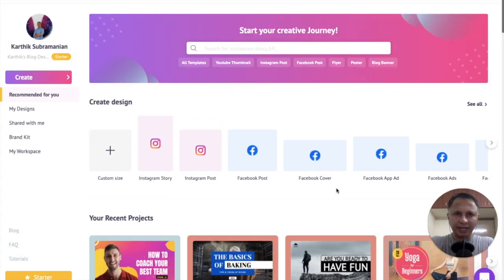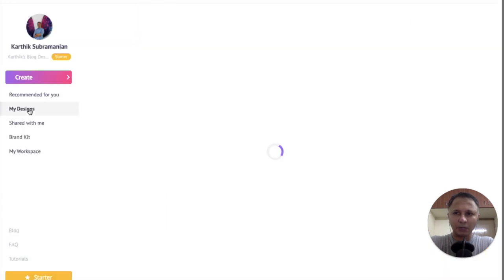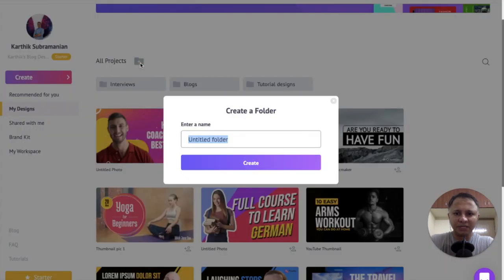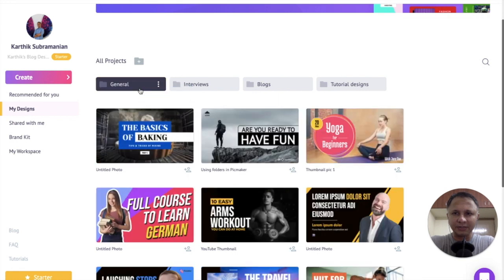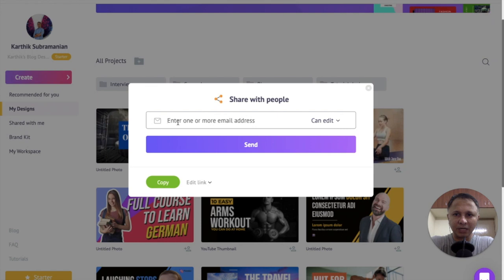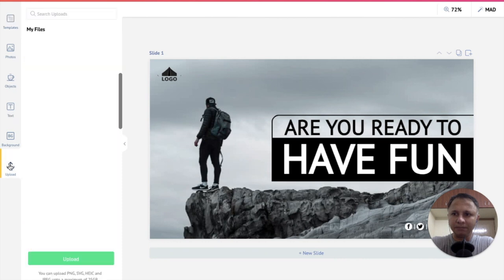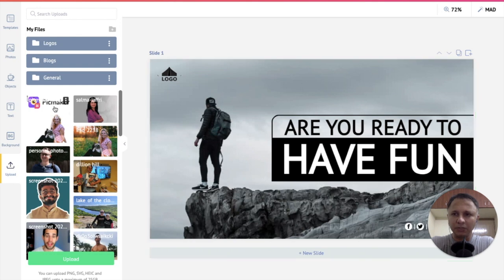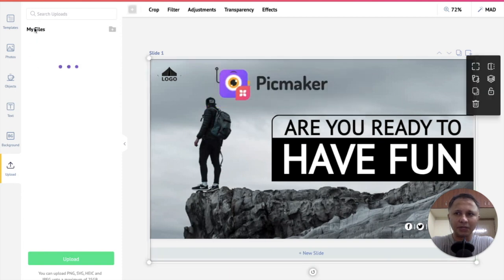How to use folders and arrange your designs | Picmaker Tutorials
In this short video tutorial, we will see how to use folders in Picmaker.

Why do we need to know that?

Without folders, our designs will be all over the place. 🤪

Folders help organize our designs and pictures. So we can get them when we need them. 😎

What are we waiting for? Let us go to our favorite design platform - Picmaker.

In Picmaker, you can arrange your designs and pictures in two ways:

1. On your 'My Designs' tab - drag and drop your templates into folders. You can choose more than one design to drag and drop them.

2. Or, if your working on a design, click on 'Upload' at the bottom of the left-hand menu bar. Notice how you can upload your pictures and store them in different folders.

Do remember that folders are available for our Starter, Pro, and Enterprise users.

Feel free to reach us if you have any questions, and we’ll be happy to answer.

To read a detailed FAQ about how to use folders in designs, read our FAQ